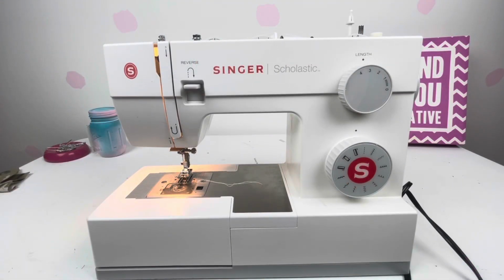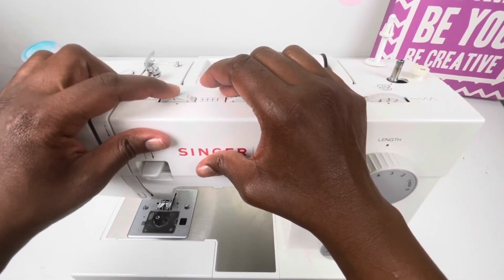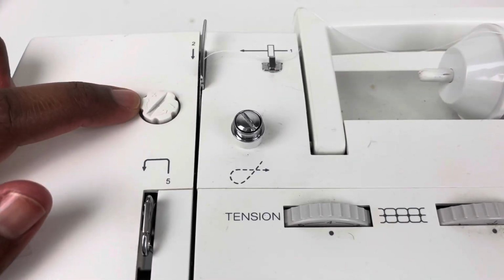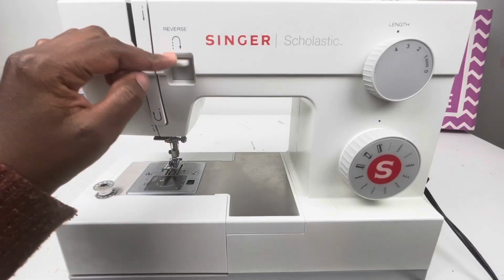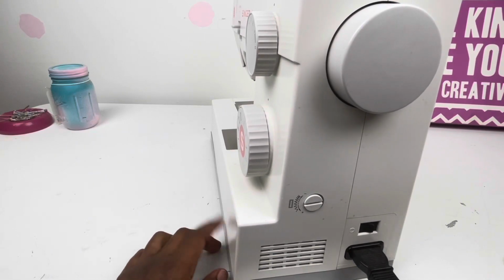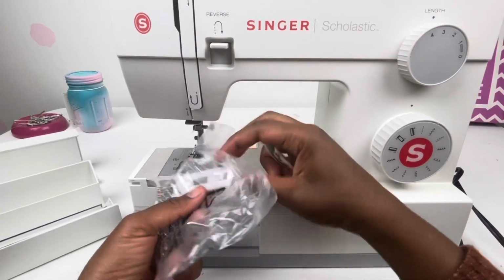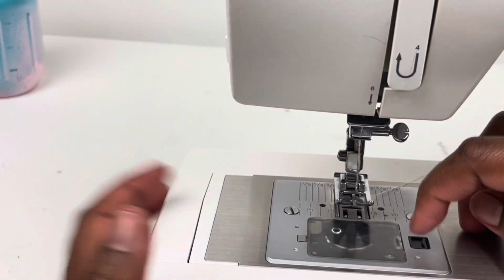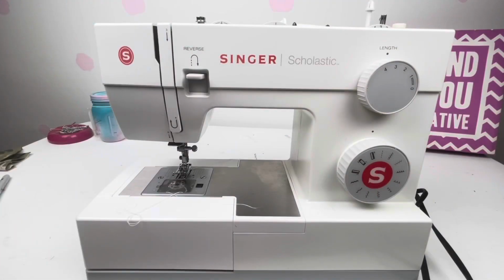Basics of Singer 5511 Heavy Duty Model Sewing Machine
Learn the basic buttons and functions of the Singer 5511 Heavy Duty Sewing Machine.

In the Atlanta area?